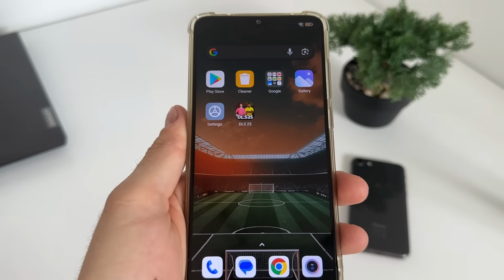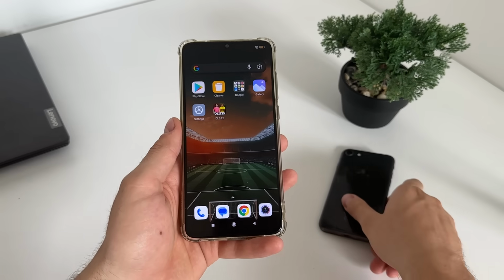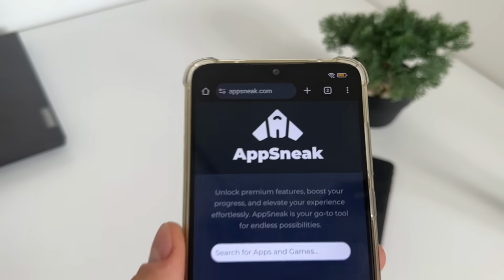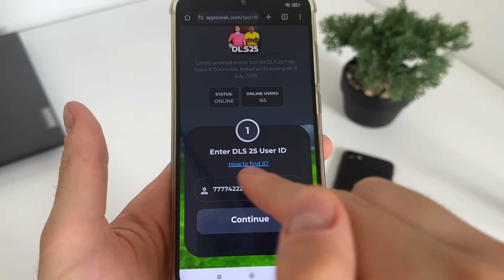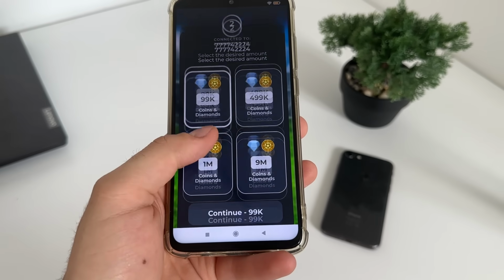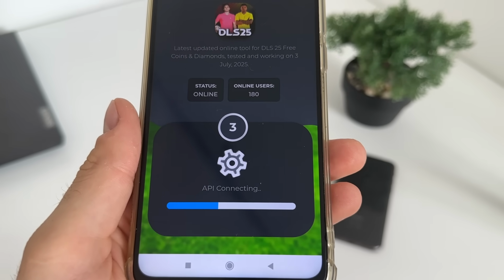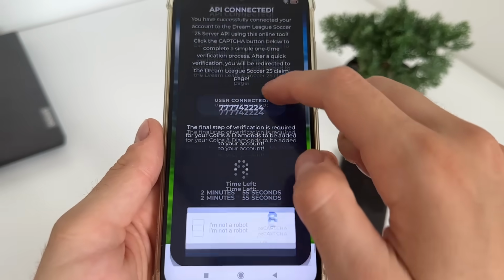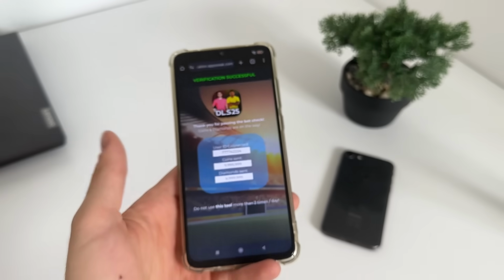DLS 25 Hack/MOD - How To Get DLS 25 Coins & Diamonds Without DLS 25 MOD APK! (NEW TUTORIAL) ✅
dls 25 hack, dls 25 mod, dls 25 mod apk, dls 25 unlimited coins and gems, dls 25 mod apk unlimited money and gems and dream league soccer 2025 are questions and topics for today's review and tutorial in same time. Stick with me to see how I login daily on DLS 25 to claim free coins and diamonds. Is it actually working or it's just another myth? See in this review!

Today’s video is a review and tutorial where we look into popular questions like: Can you really get unlimited coins and gems in DLS 25? I’ll show you how I log in daily on DLS 25 to claim free rewards the legit way, without using any hacks or mods.

Is it actually working or just another myth?
Stick with me to the end of this review to find out! 🔍